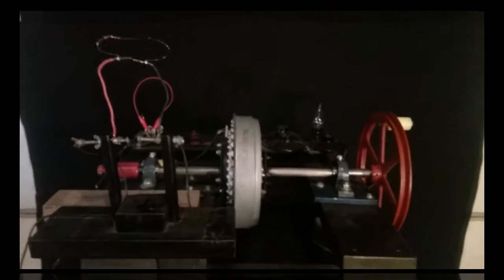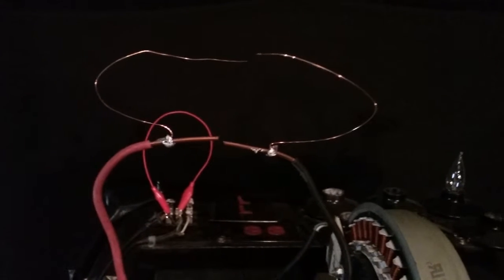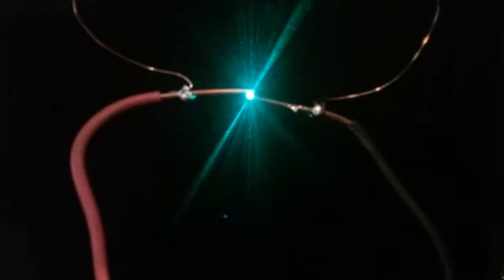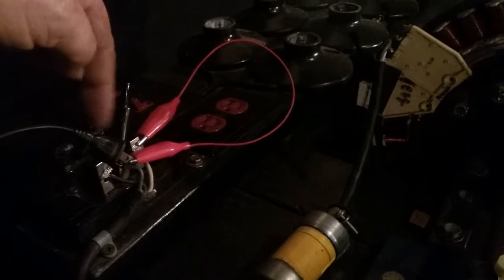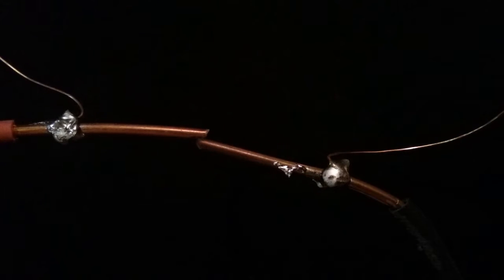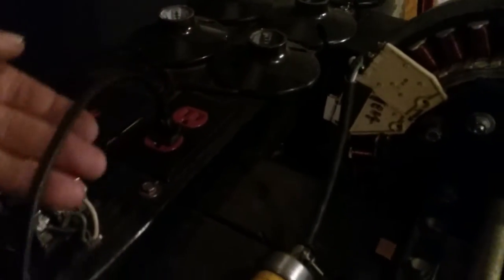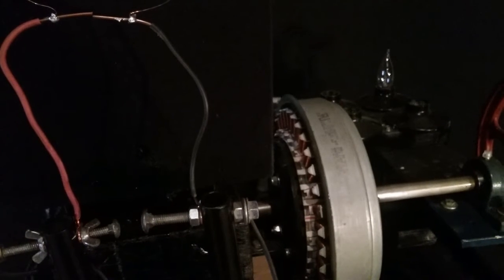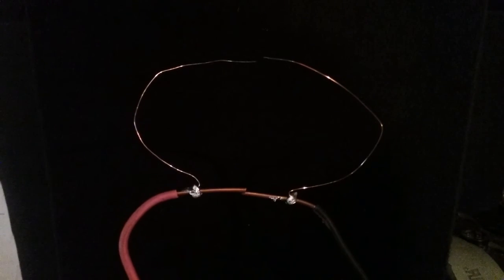Comparing AC and DC Electric Arcs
In this video I compare the reasons for the differences in "shorted" Electrical Arcs between AC Currents and DC Currents on my brush-less washing machine motor used in reverse as an AC Electric Current Generator with an AC - to - DC Bridge Rectifier / Converter.